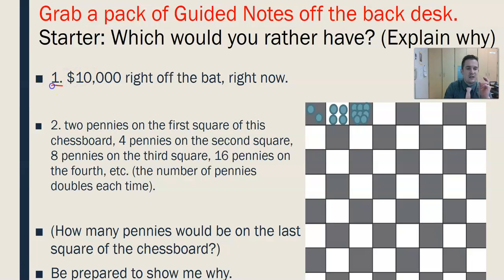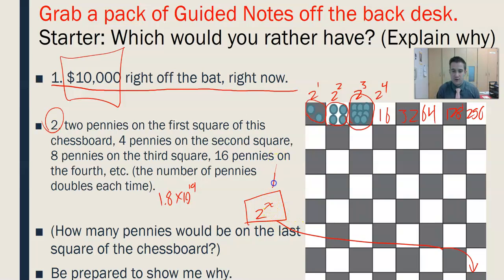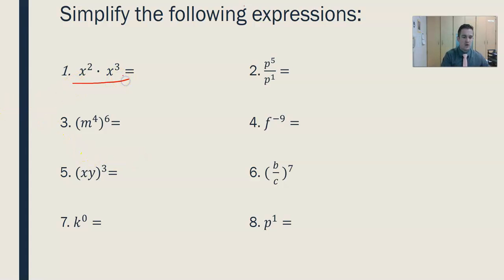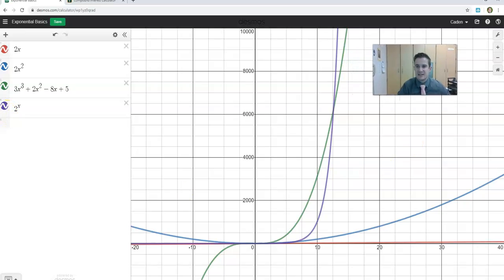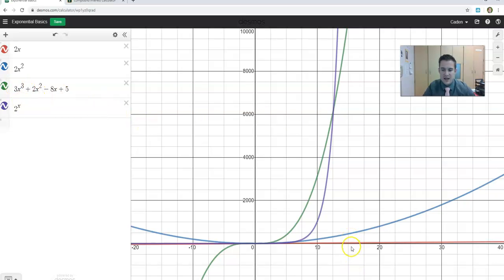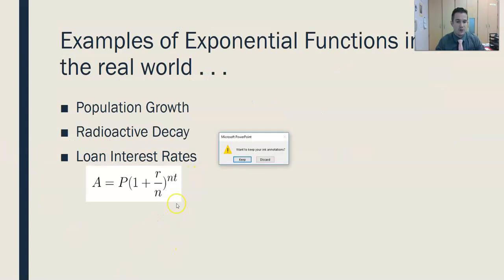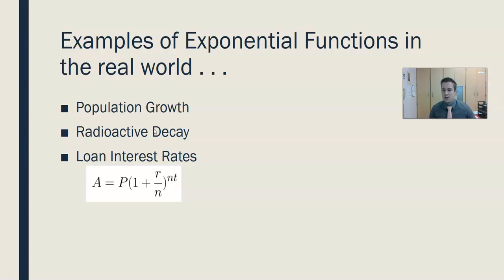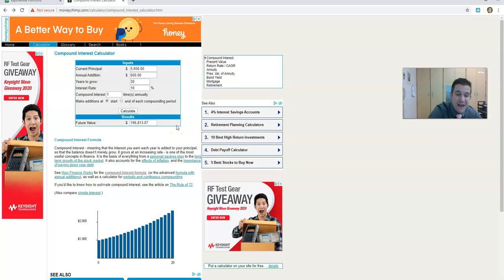Math 3, 8.1 Exponential Basics